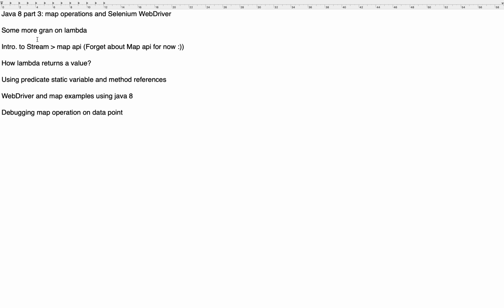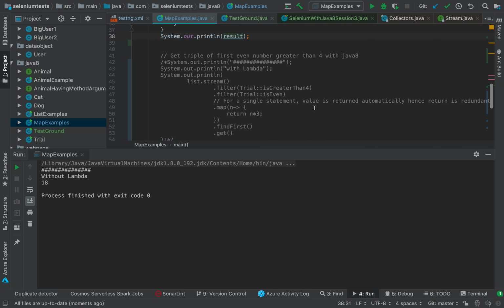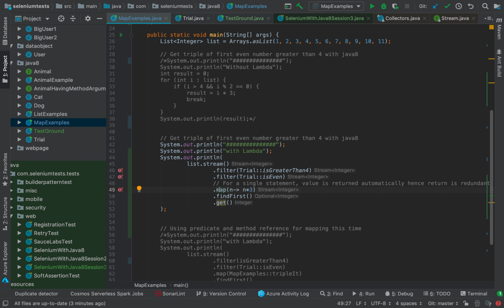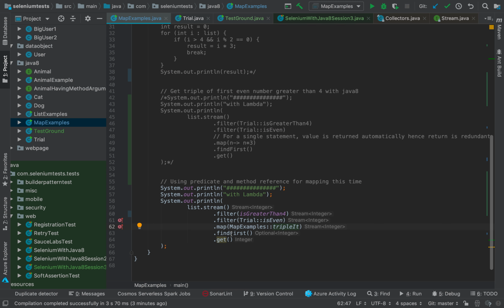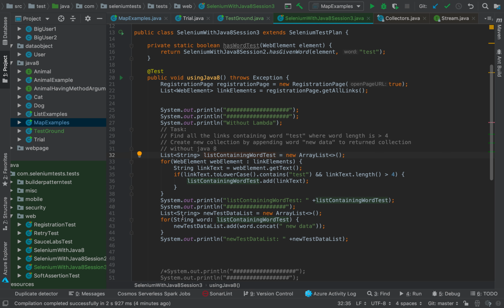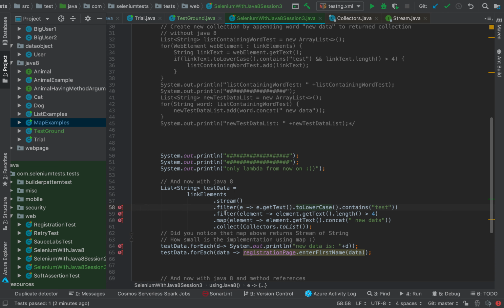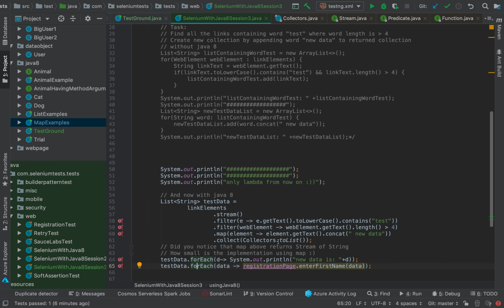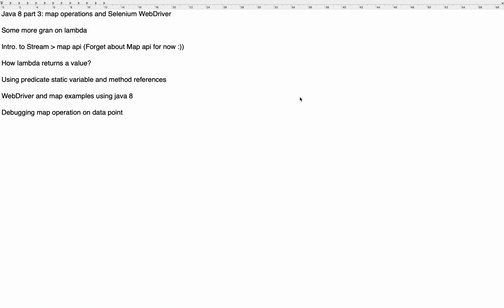Java 8 part 3: Stream map operations and Selenium WebDriver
If you are new to java and selenium then start